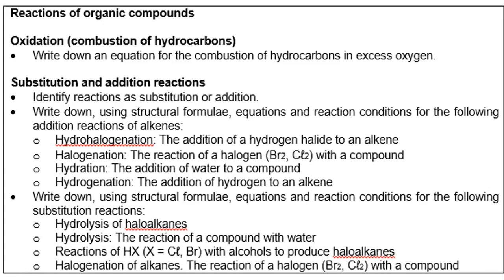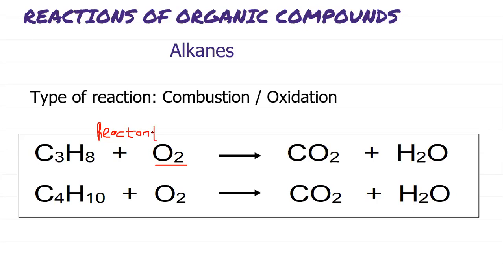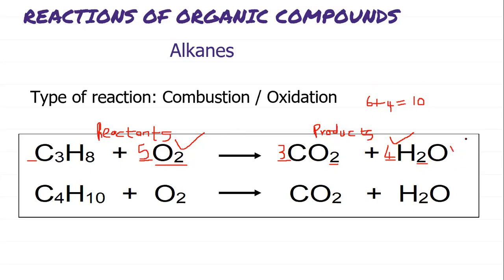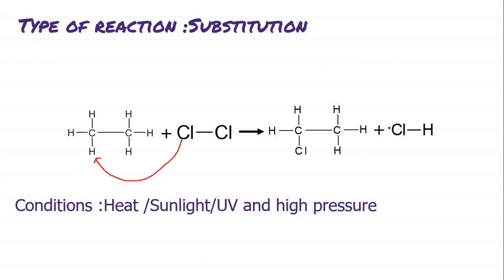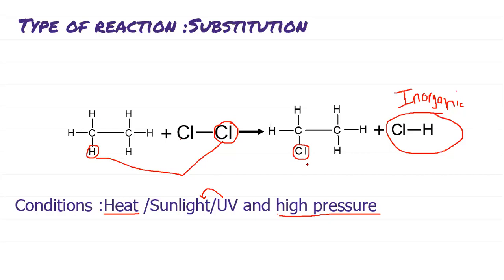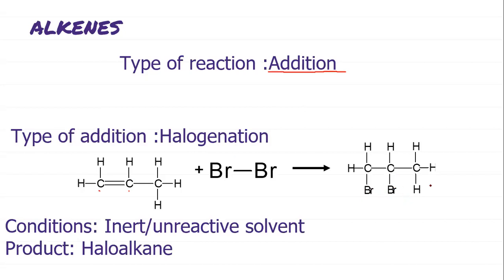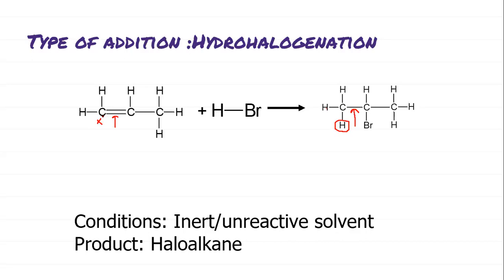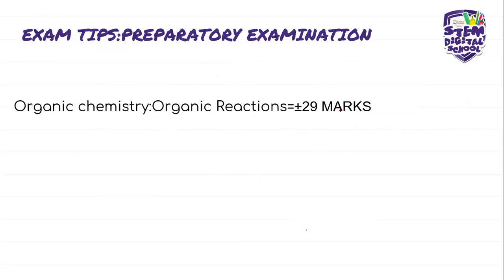Grade 12 - Technical Science | Organic Chemistry: Reactions